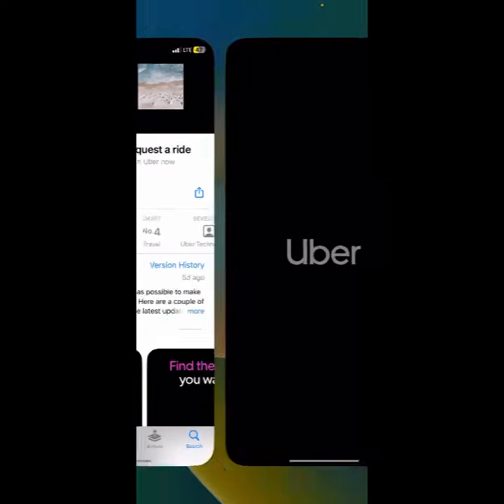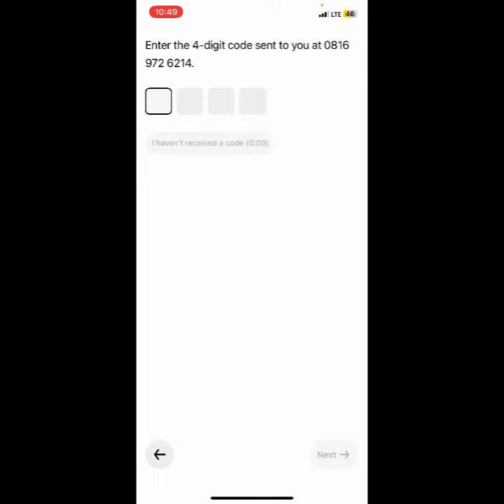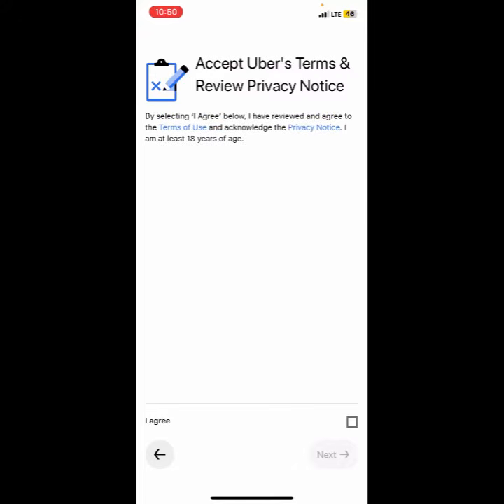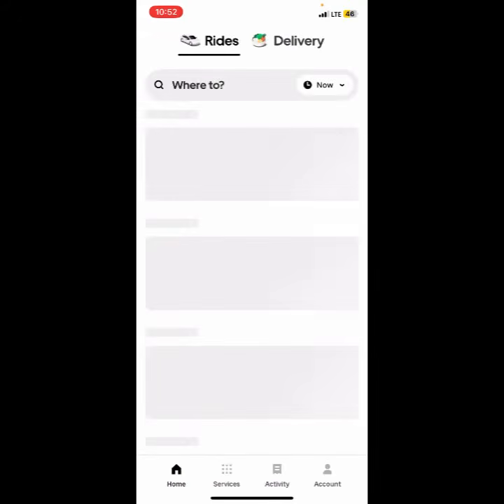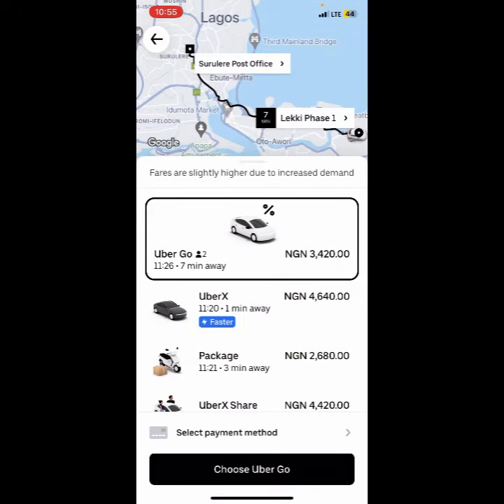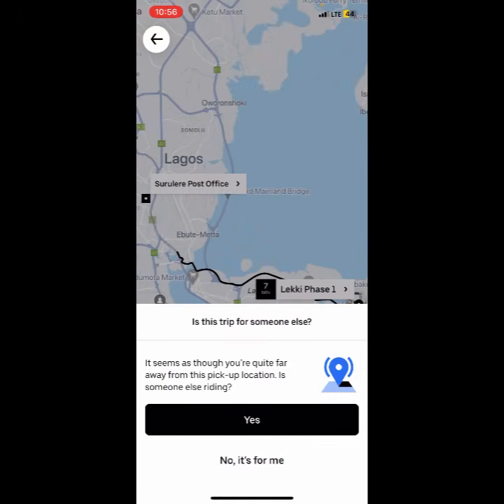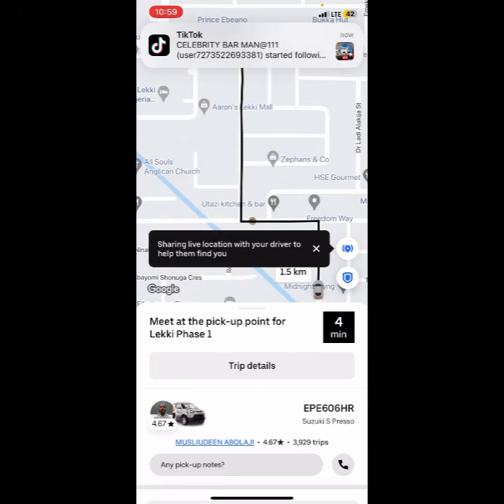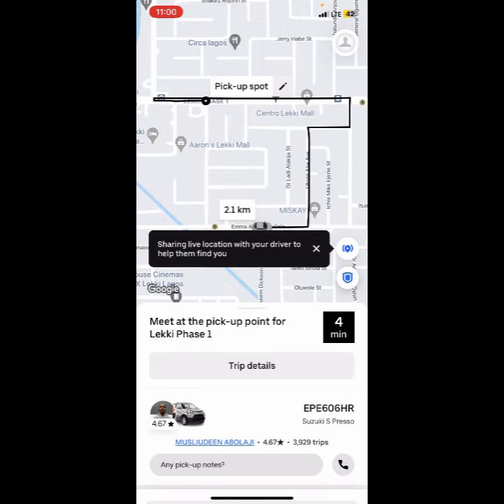How To Use Uber || Request a Ride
How to order a Ride in Uber app from your home, office and in any location., You can also Order Uber for someone else.

How to Use Uber App In 2023, How to Request A Ride On Uber App, How to Order Uber in Ghana, Nigeria, South Africa and other African countries, How to book Uber ride anywhere in the world.